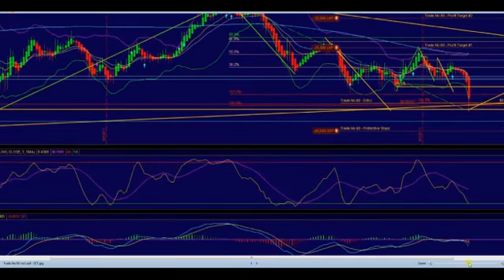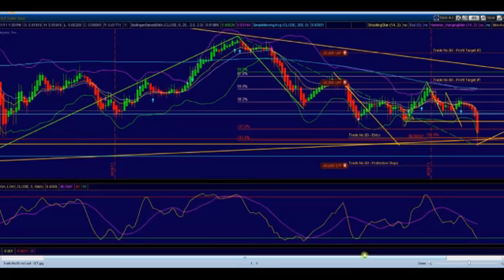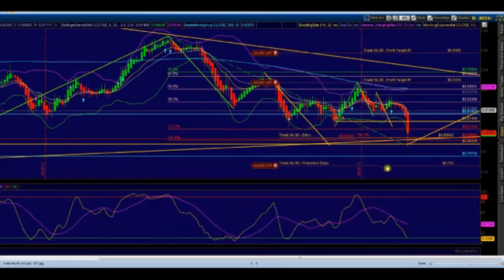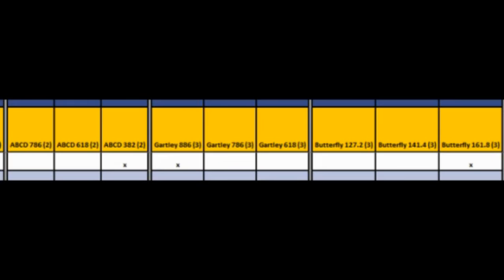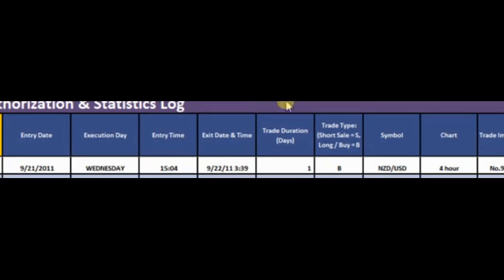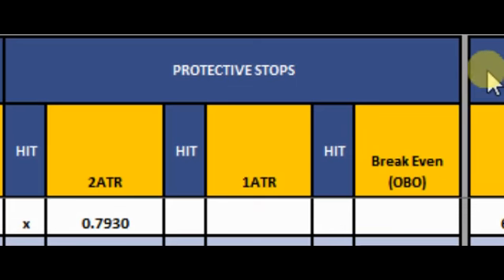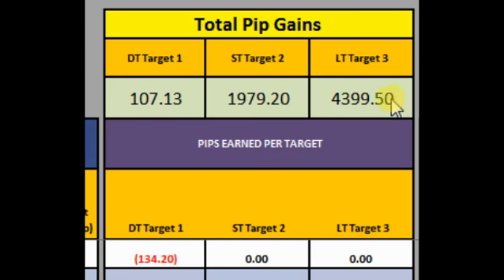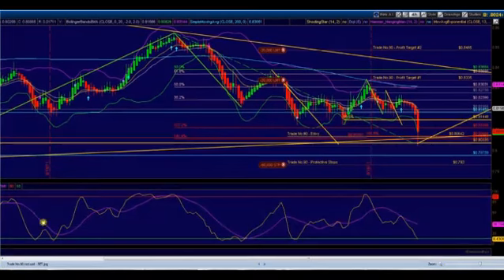Trade No.90 - Post Trade Review_ If the Market misbehaves, Then, Reduce Your Risk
This trade was a perfect example of a market event that exhibited probable characteristics for a trade that had a High Probability of turning a profit based on the technical analysis & the advanced Ratios measured, without actually following through and producing the profits expected out of trade like this. This trade serves as a good lesson in teaching me to improve upon my observations of market behavior when I actually Decide to Execute a trade. This was a trade that immediately went against my position without ever once making an attempt to gain any ground within profitable territory.

Considering that my best trades have always almost immediately moved in favor of the given analysis, its trades like this, that make me realize that IF a trade moves immediately against any particular Entry, Then, it may be a good market indication that the strategy is incorrect and not in sync with the opportunity being provided by the market, and my view should be of a Decision to Reduce my Risk by the 50% allowable within my Rules of Engagement (ROE).

Improving upon my Capital Protection behaviors by Reducing my Risk to 50% once a trade makes an immediate movement against my Strategy is the best way I can ensure that I continue to make consistent gains that help to grow my Equity Curve. Minimizing my Losses is the name of this game.